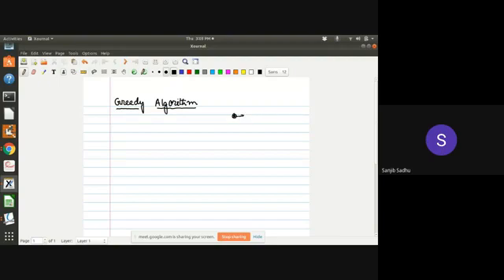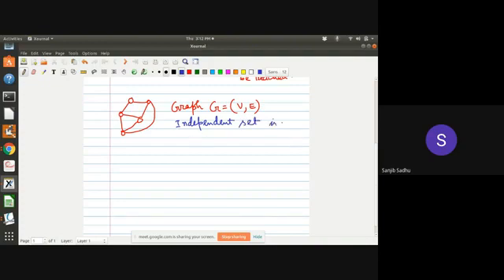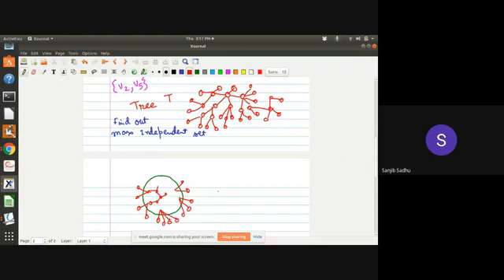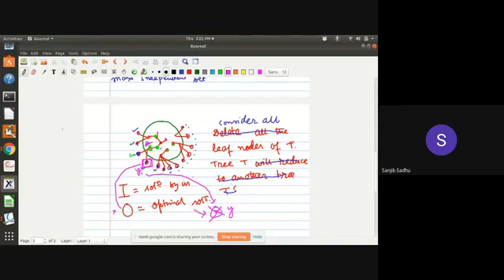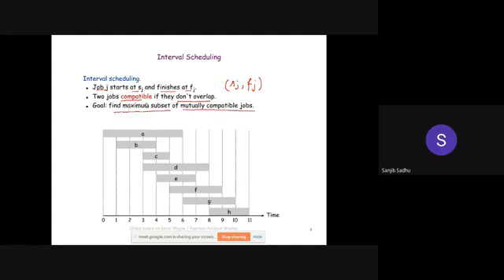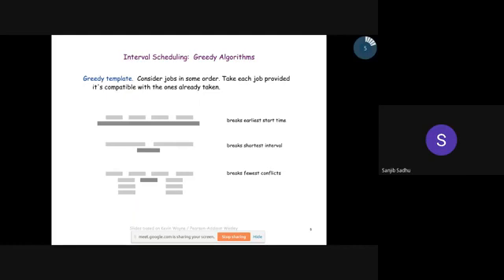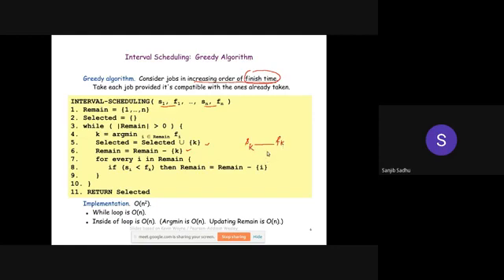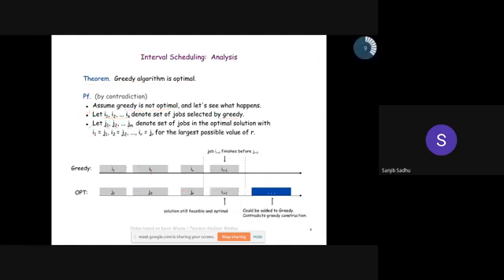16) Greedy Algorithms (Interval Scheduling Problem) | Design And Analysis of Algorithms NIT Durgapur